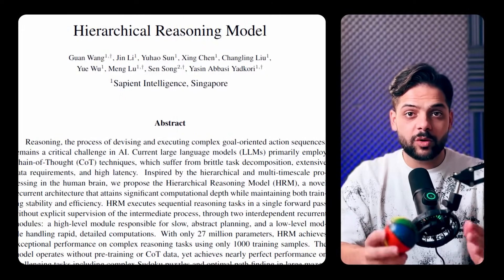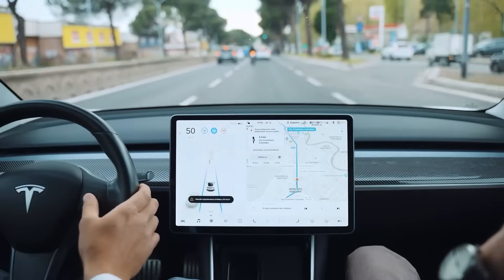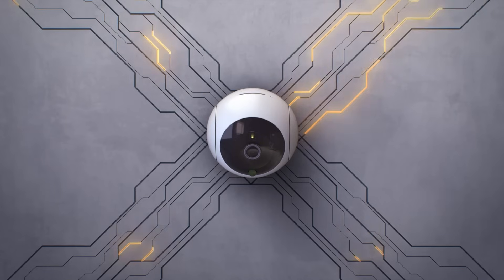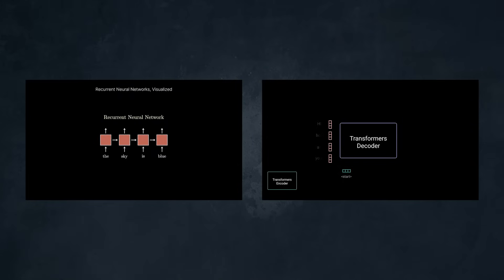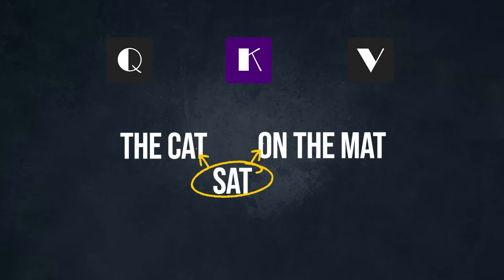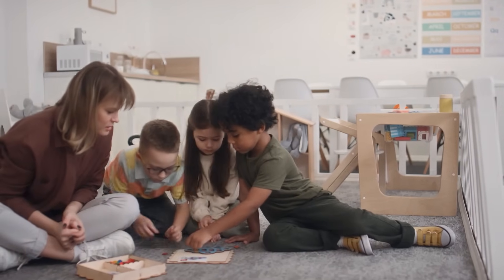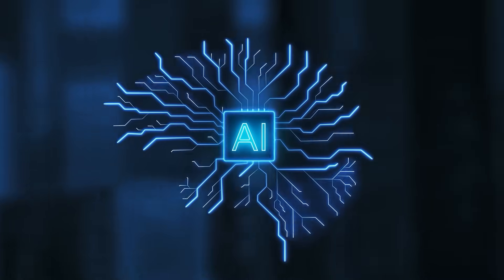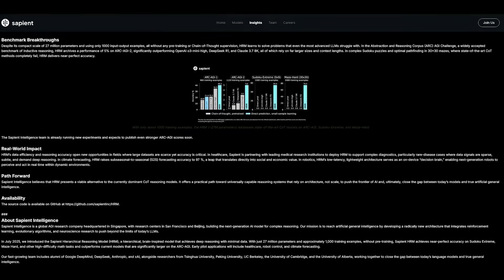Tiny 27M Parameter AI Shocks the Industry! (here is the future!)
A team of researchers from Google DeepMind, OpenAI, and xAI have introduced a revolutionary new brain-inspired architecture called the Hierarchical Reasoning Model (HRM). Unlike today’s massive LLMs, HRM is a tiny 27-million-parameter system that achieves near-perfect accuracy on tasks like extreme Sudoku puzzles and complex mazes—benchmarks where frontier models score zero.

In this video, we explore why HRM matters, how it challenges the “bigger is better” scaling paradigm, and what it reveals about the future of AI research. We’ll look at:

Why HRM’s two-module design (a high-level “CEO” and a low-level “Worker”) is a breakthrough.

How it combines the strengths of recurrent networks and transformers to overcome past limitations.

Why NVIDIA and other leaders are now saying that smaller, modular AI systems may be the future.

How this shift echoes the long-running debate between AI “scalers” and AI “designers.”

This isn’t just about one new model, it’s about a pendulum swing in AI research, away from brute-force scaling and toward smarter, brain-inspired architectures.

Curriculum Sampling (New RL technique used in the training of GPT-5)